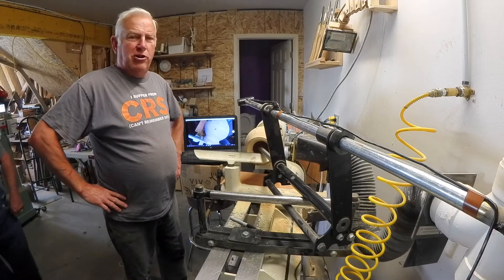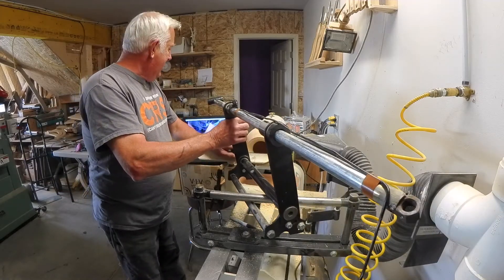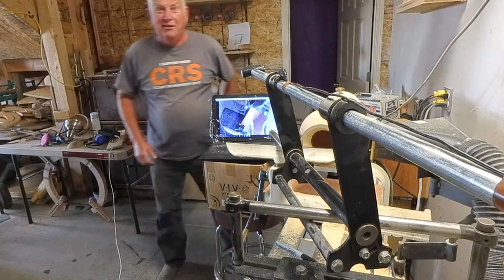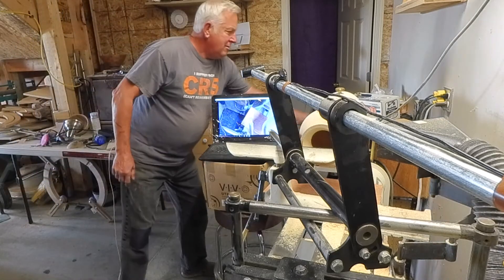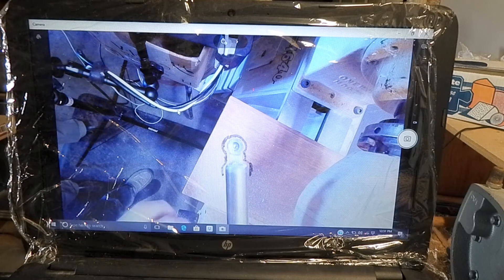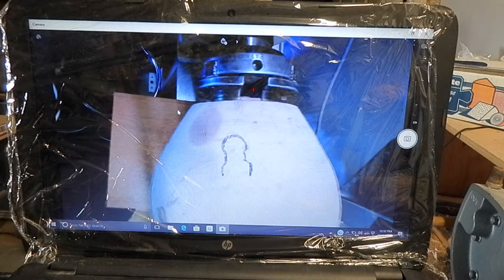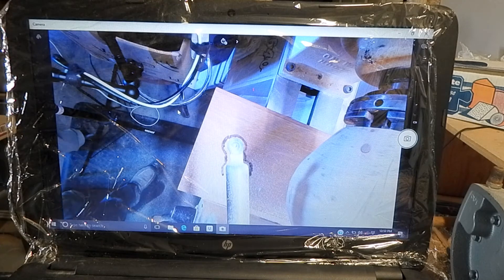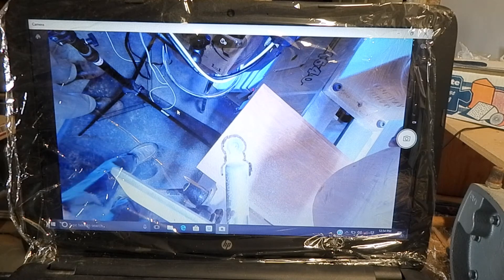Mike Golka Hollowing with camera